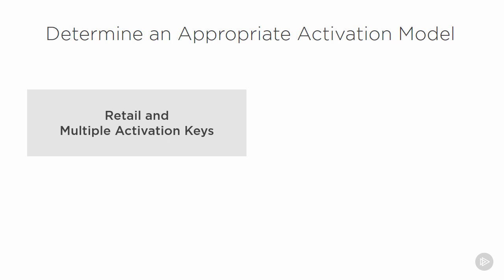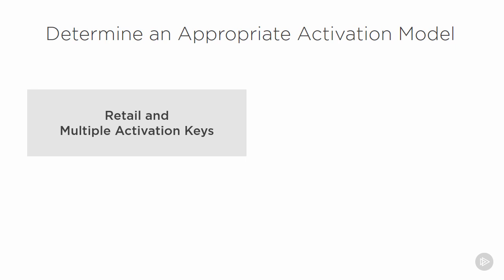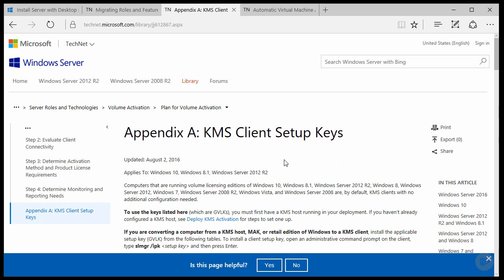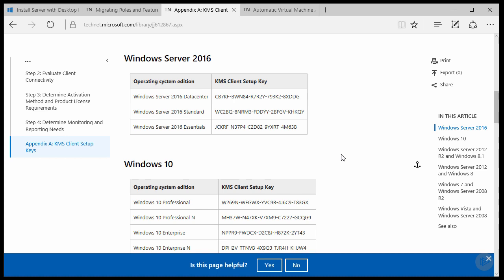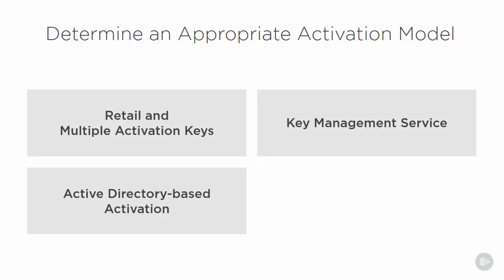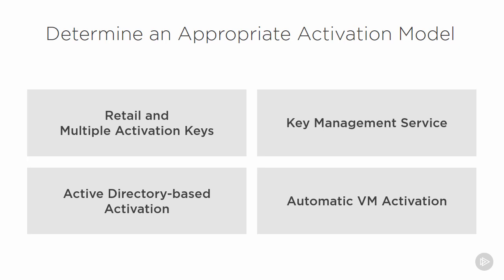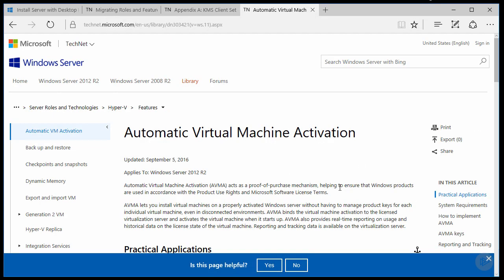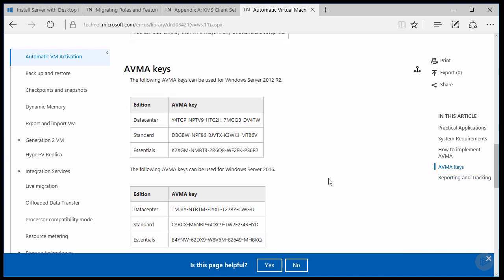Determine an Appropriate Activation Model